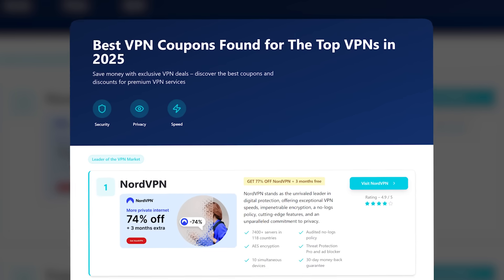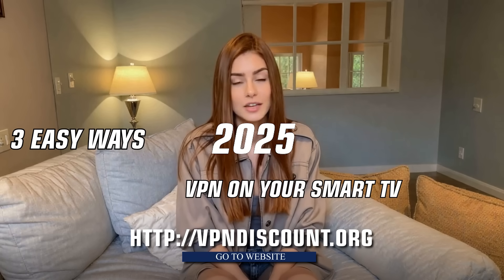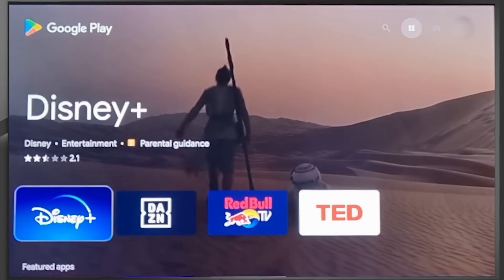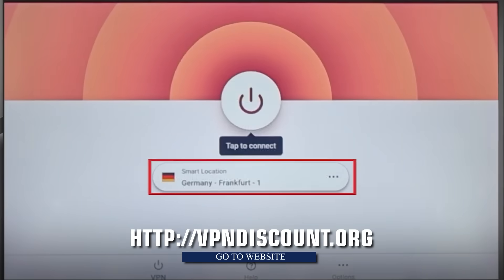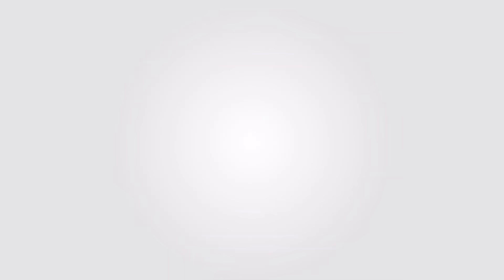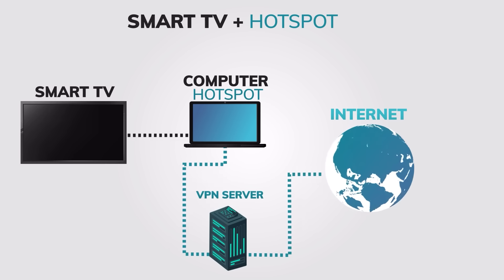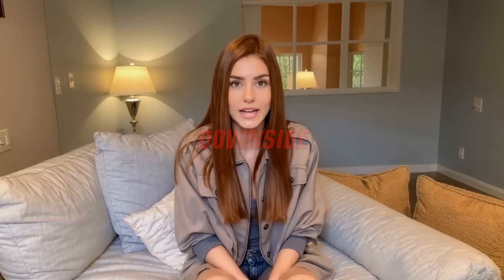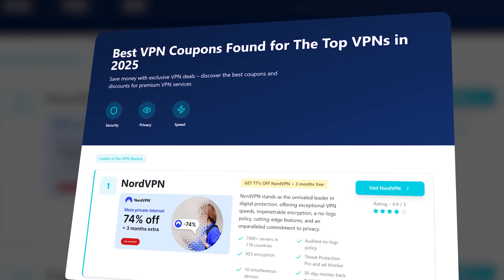3 Easy Ways to Get a VPN on Your Smart TV in 2025!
Want to get a VPN on your Smart TV to watch Netflix, Hulu, Disney+, or other region-locked apps? 📺 In this video, I’ll show you 3 easy ways to install and use a VPN on any Smart TV in 2025 — including Samsung, LG, Sony, Fire TV, Android TV, and Roku! get nordvpn on smart tv or expressvpn!

✅ In This Video You’ll Learn:

How to install a VPN app directly on your Smart TV (Android TV, Fire TV, etc.)

How to set up a VPN on your router for all connected devices

How to share a VPN connection from your PC or Mac to your Smart TV

How to unlock Netflix, Hulu, BBC iPlayer, and other streaming apps

How to change your Smart TV’s region safely and securely

🔥 Best VPNs for Smart TVs (2025):
1️⃣ NordVPN – Fastest & most reliable for streaming
2️⃣ ExpressVPN – Best for global server access
3️⃣ Surfshark – Unlimited devices for one low price

⚡ Benefits of Using a VPN on Smart TV:

Watch Netflix libraries from any country 🌎

Bypass geo-blocks on apps like Disney+, Amazon Prime Video, BBC iPlayer

Protect your privacy and hide your IP address

Fix buffering and ISP throttling for smoother 4K streaming

🎯 Compatible Smart TVs:
✅ Samsung Smart TV
✅ LG Smart TV
✅ Sony Bravia
✅ Fire TV / Firestick
✅ Android TV / Google TV
✅ Roku (via router or PC connection)

🚀 Start Streaming Without Limits!